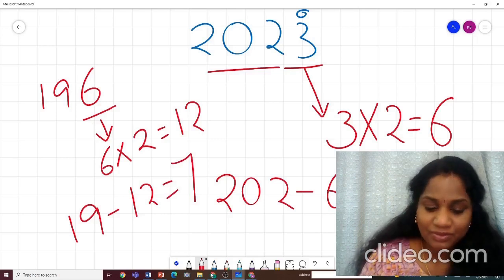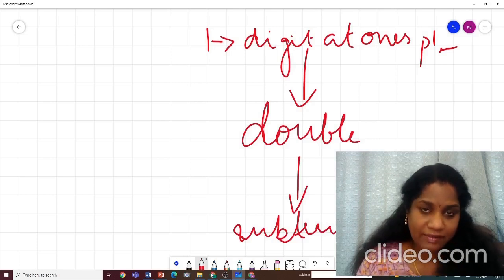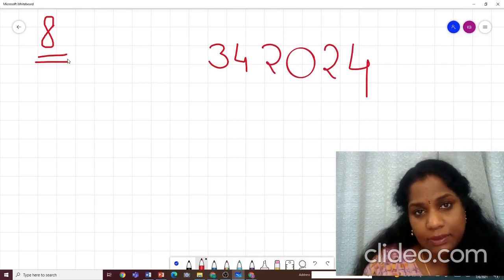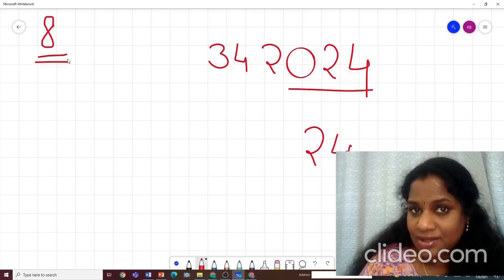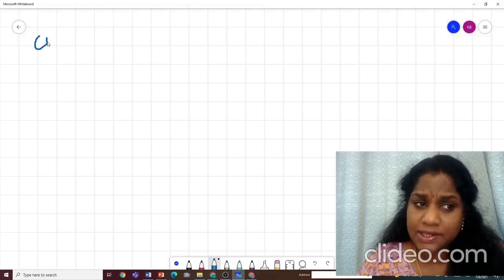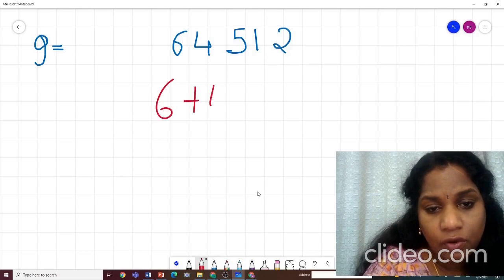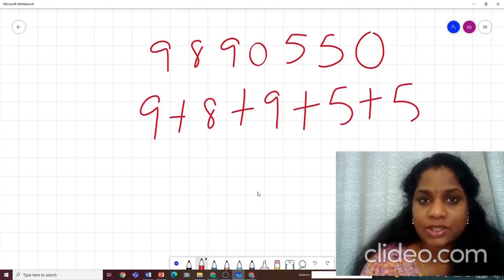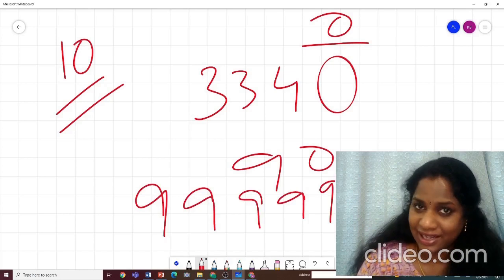NCERT/CBSE II GRADE VI IICHAPTER 3 II PLAYING WITH NUMBERS -2 II DIVISIBILITY RULES 7, 8, 9, 10, 11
NCERT/CBSE II GRADE VI IICHAPTER 3 II PLAYING WITH NUMBERS -2
DIVISIBILITY RULES -7,8,9,10 and 11